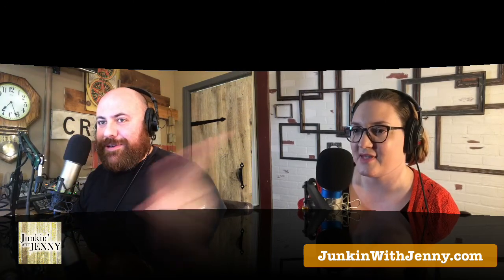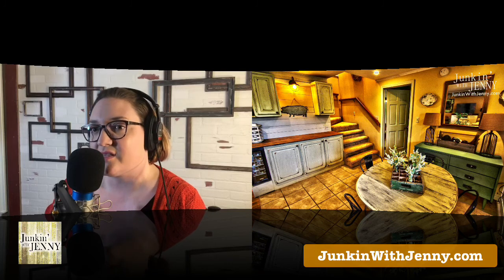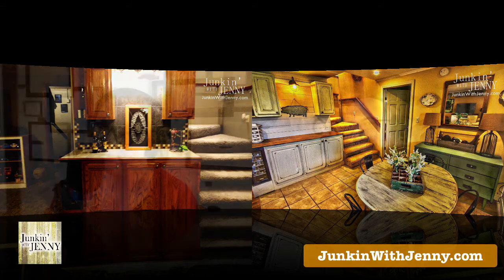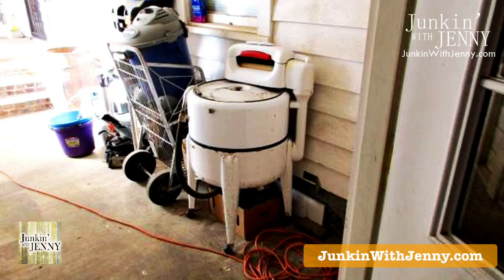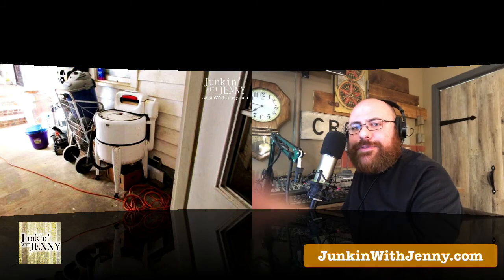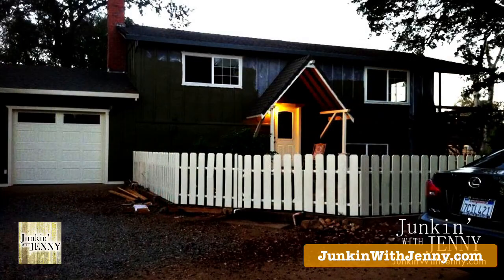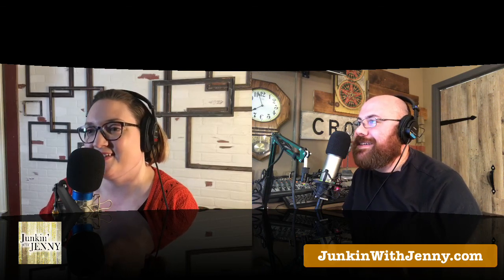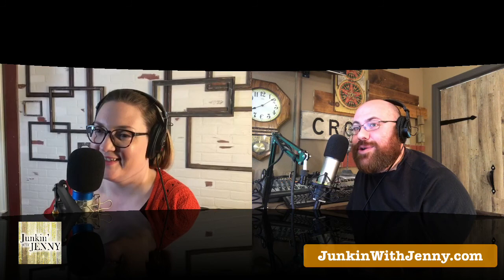Bars, Hats & Shutters | DIY & Home Design Podcast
ON TODAYS SHOW:

We take an odd “storage shelf counter thing”, and turn it into a rustic wine bar.

We’ll find a way to give new life to a not so modern “washing machine”.

Where else can one hang their vintage hats?

How to turn parts of a family barn into a vintage bar.

Jenny also gives some ideas on how to complete a farmhouse look on an outdoor home remodel.

Get more Home Hints, listen to our podcast and more